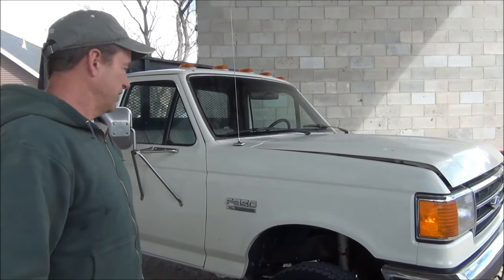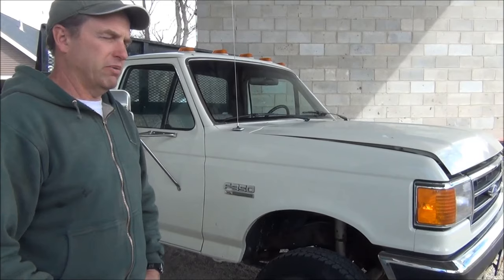Ford 7.5 460 fuel pressure regulator symptoms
For problems related to fuel delivery /  pressure on FI Ford 460 7.5. Tried this on 2 90 F350's  and both times replacing the regulator fixed the problem. But both trucks had totally opposite symptoms